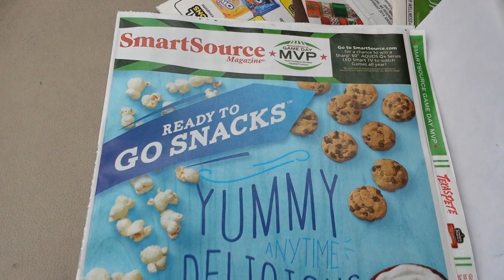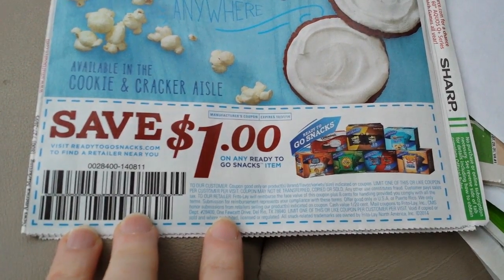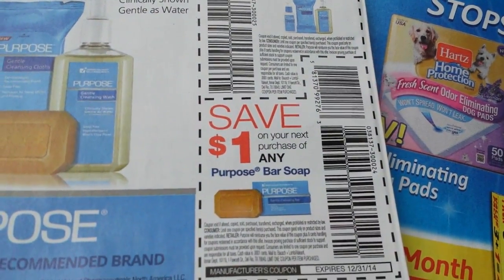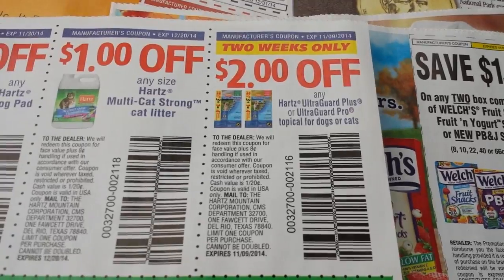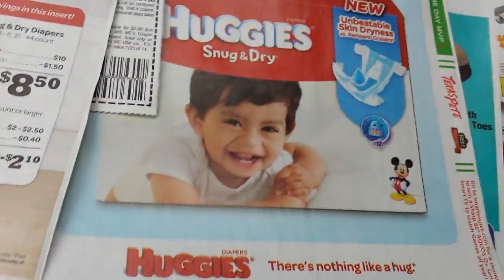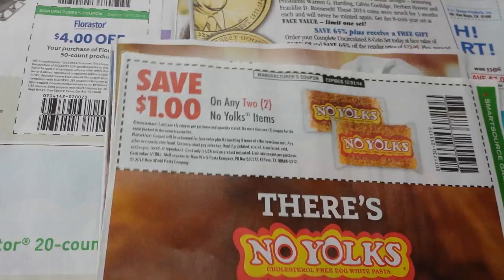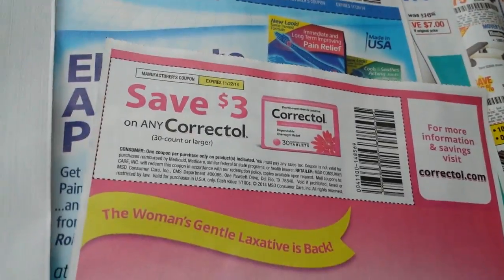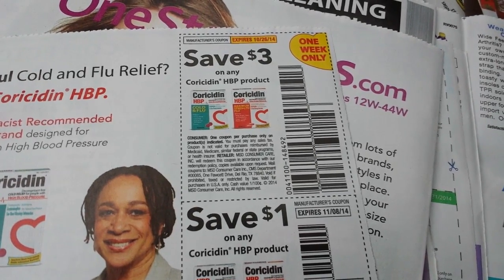Smart Source 10/19 insert preview